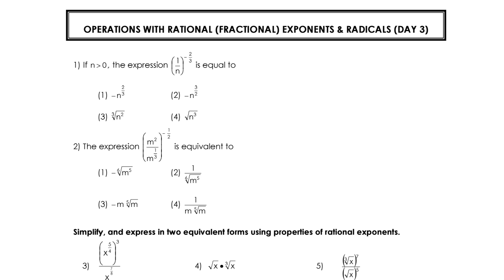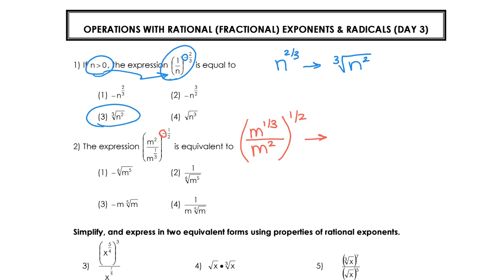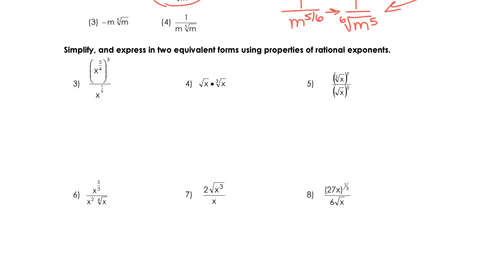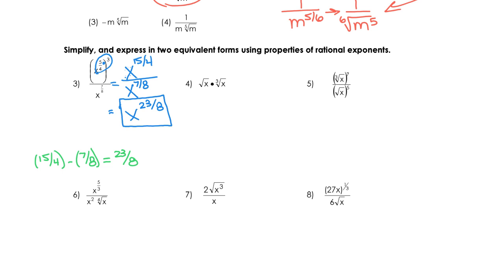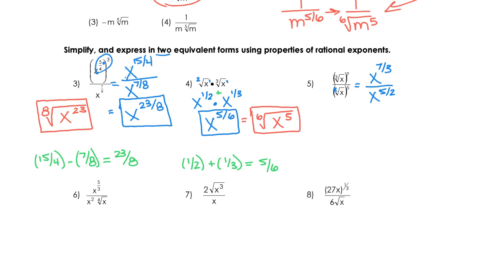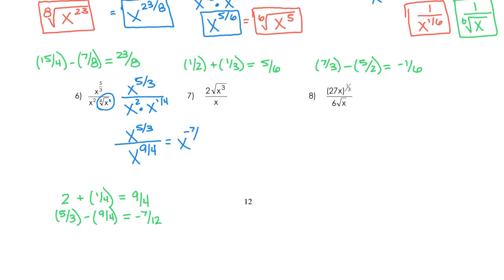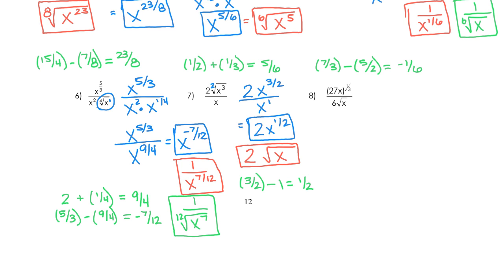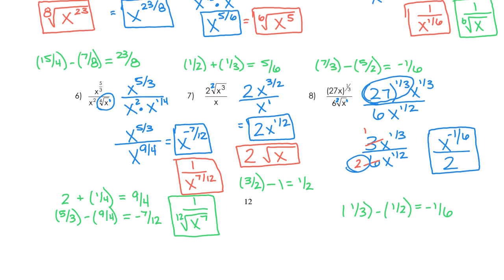A2 Unit 5 Day 3 Notes (1)